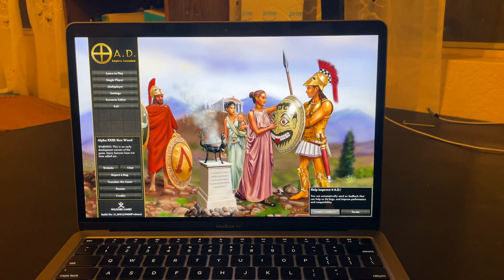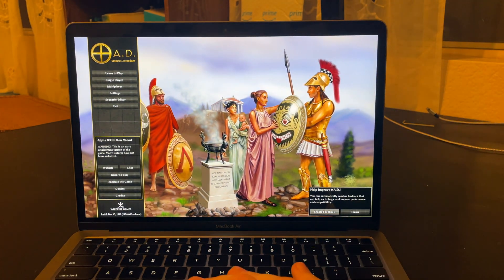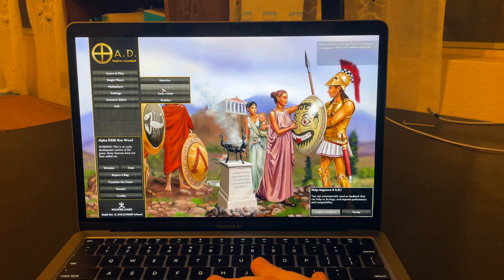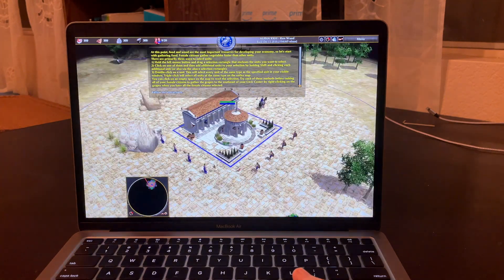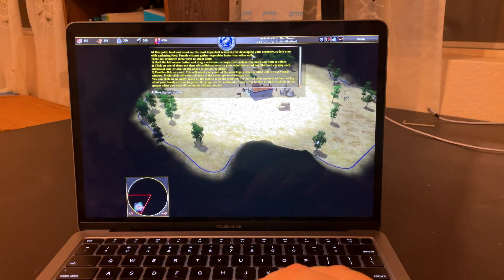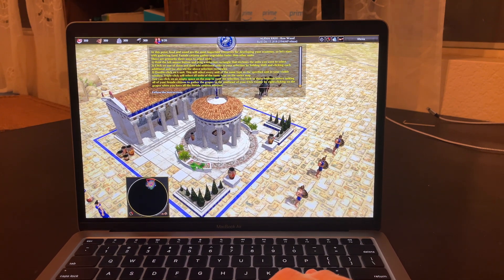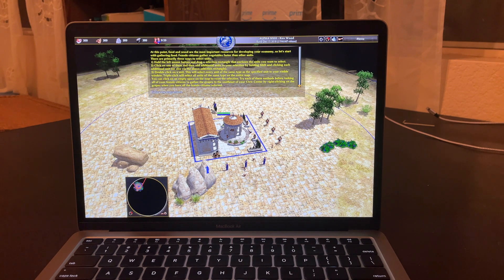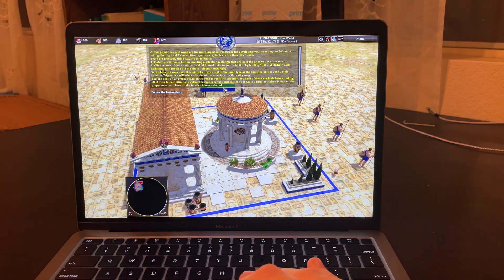0 A.D. on Apple Silicon (MacBook Air M1 Gaming Benchmark)